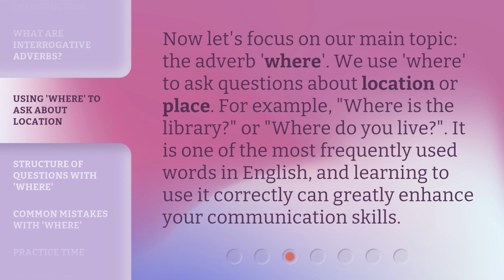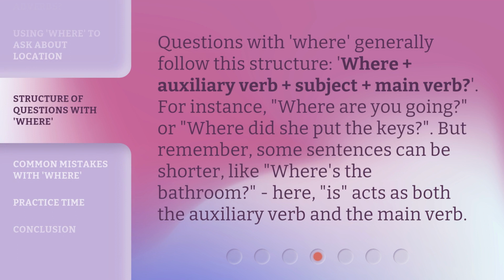Where is It? Navigating the English Language with Interrogative Adverbs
Where is It? Mastering Interrogative Adverbs in English Grammar • Learn how to use interrogative adverbs like a pro! In this video, we focus on 'where' - the adverb we use to ask about location. Discover the structure of questions with 'where', common mistakes to avoid, and how to enhance your communication skills with this frequently used word in English.

00:00 • Introduction - Where is It? Navigating the English Language with Interrogative Adverbs
00:32 • What are Interrogative Adverbs?
00:58 • Using 'Where' to Ask About Location
01:25 • Structure of Questions with 'Where'
01:55 • Common Mistakes with 'Where'
02:19 • Practice Time